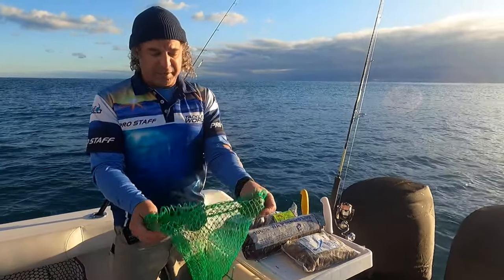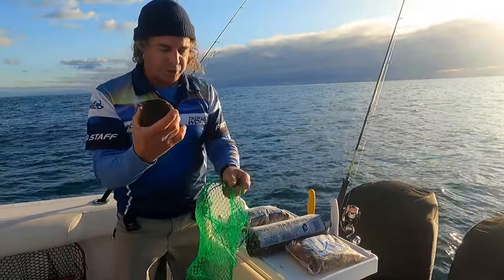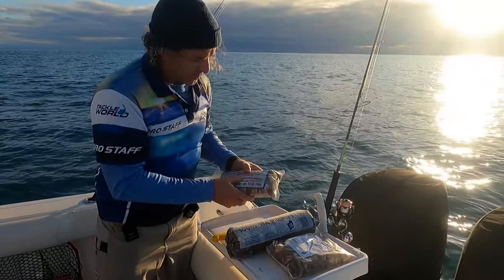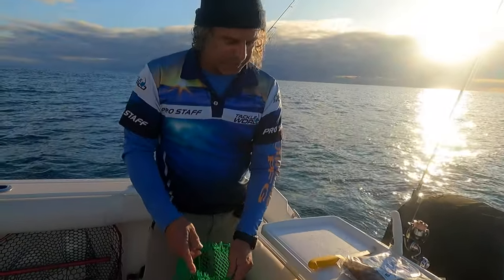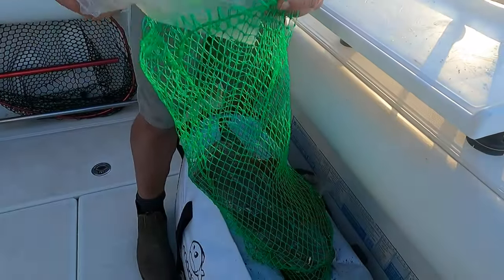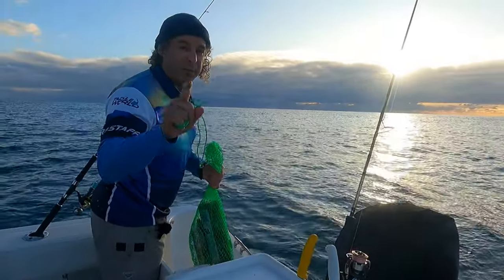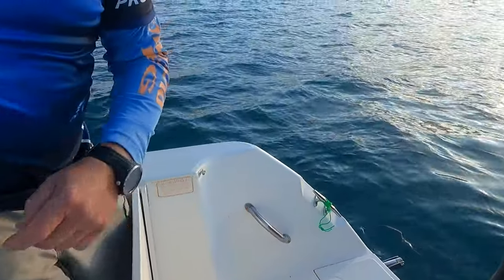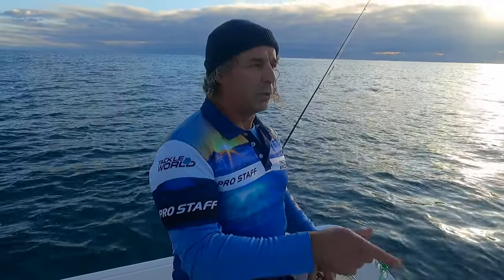Preparing Your Burley Bag for Snapper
Ash takes us through the process of preparing a burley (bait) bag.